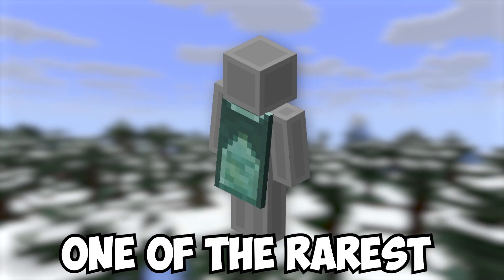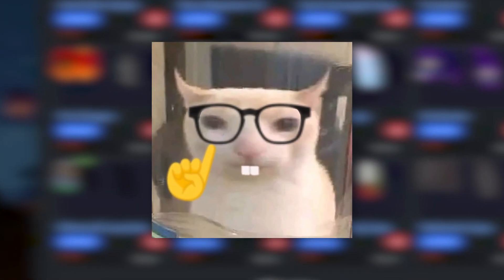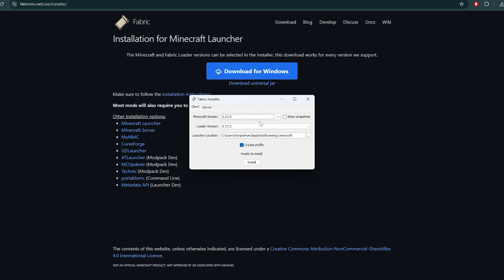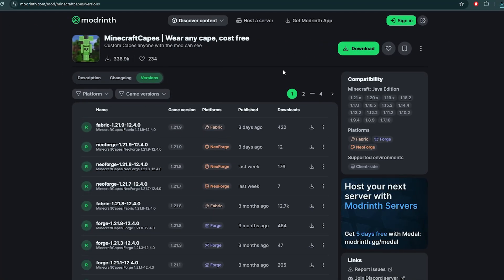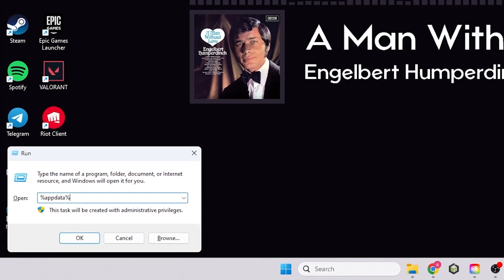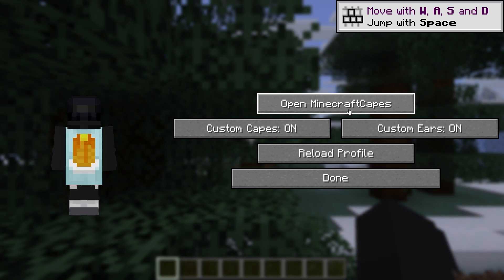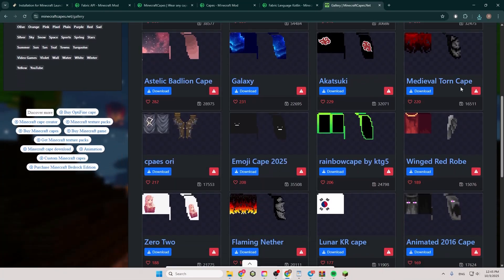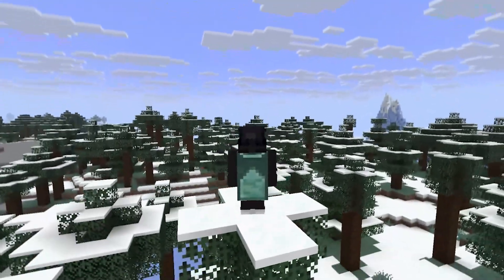How to get Any Cape in Minecraft in 2026